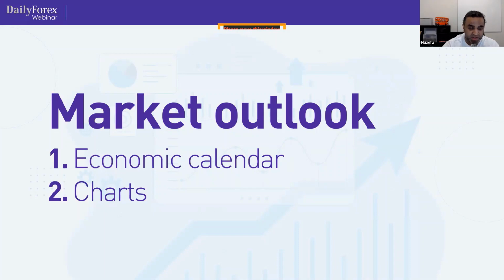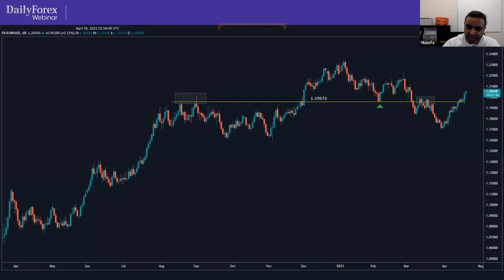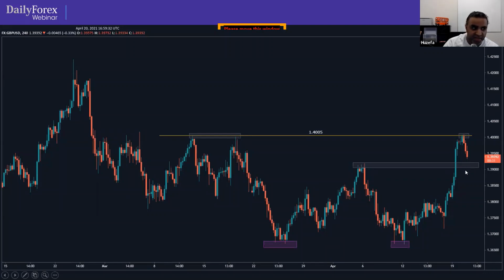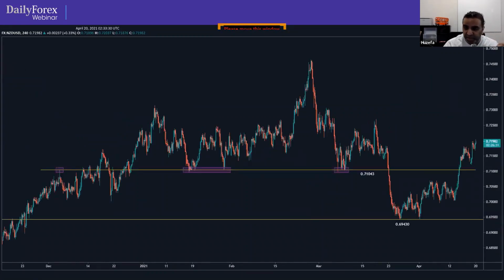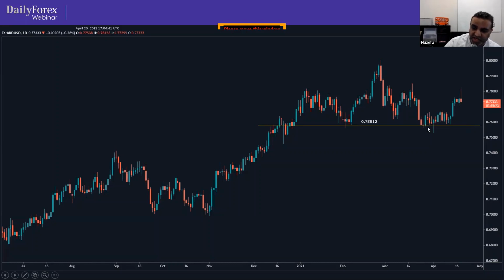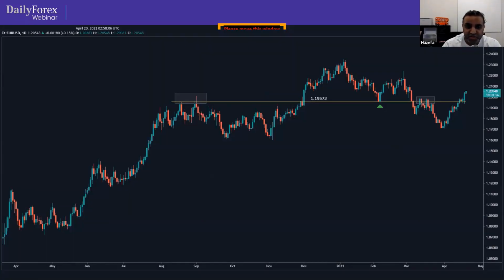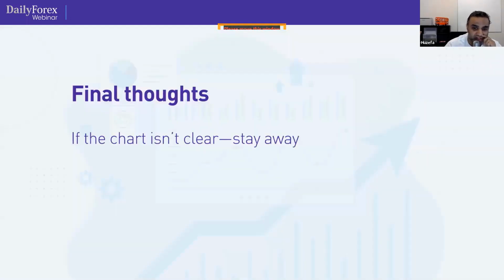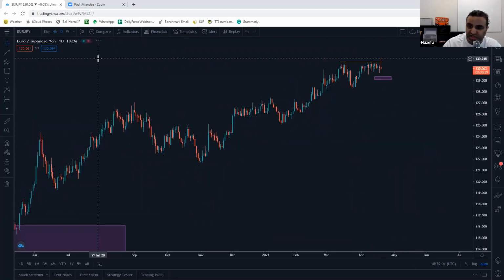Weekly Market Analysis webinar; April 20, 2021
Watch our Weekly Market Analysis webinar to discover the best Forex trading strategies, as well as Forex trading tips and forecasts you won't want to miss.
Using examples of real trades, Huzefa Hamid's engaging, hands-on approach makes Forex trading for beginners and traders simple and easy to learn.

1. EUR/USD has been in a sideways pattern since August 2020. A key level in that pattern, 1.1957, was tested as resistance and support multiple times. The price is currently above the level after breaking through it decisively, so we are bullish EUR/USD.
2. GBP/USD has been a in long-term uptrend since 2019 but in recent months has been moving sideways. We have identified 1.3759 as a prior resistance, and the price is now showing bullish action in the last few days and trading above that level. However, on the 4-hour chart, price has stalled at a short-term resistance of 1.4005. We would like to see price settle above this level before being bullish.
3. USD/CHF has been trending down since the beginning of April 2021 and has broken through a previous support at 0.9213 and looks set to continue the downtrend.
4. NZD/USD recently tested a long-term resistance level at 0.6943 made in 2019, except now it tested it as a support level over March & April 2021. NZD/USD is also trading above a previous support made at 0.71043, seen on the 4-hour chart. We are bullish NZD/USD.
5. AUD/USD looks to have a failed head & shoulders pattern with a neckline around 0.7581. We are bullish AUD/USD.
6. USD/CAD is in a downtrend, but it’s a very volatile trend with hard-to-find entry points.
7. USD/JPY has been trending down since the beginning of April 2021 and broke through a previous support at 108.45 and subsequently tested it as a resistance. The downtrend looks set to continue.
8. When you find your trade, make sure you enter your position with a reliable broker who will be able to give you the resources you need to execute the trade safely and effectively, such as Markets.com.

If you're on the hunt to make money in the currency markets, or even if you're just looking for an education,

Join us on all our platforms to get Forex market updates, news, forecasts, analyses and signals: